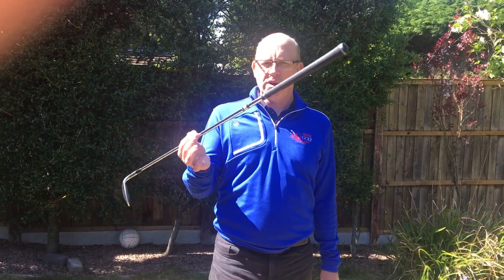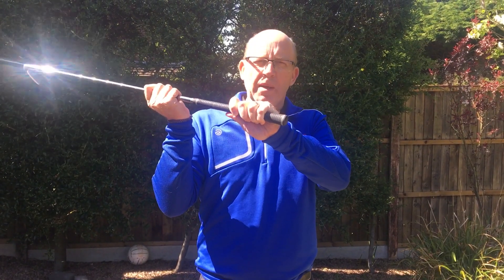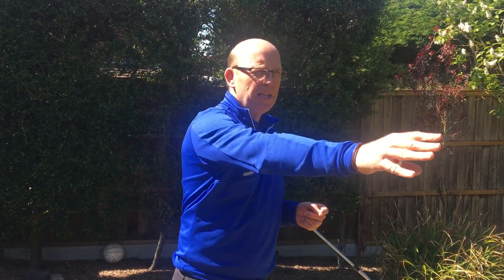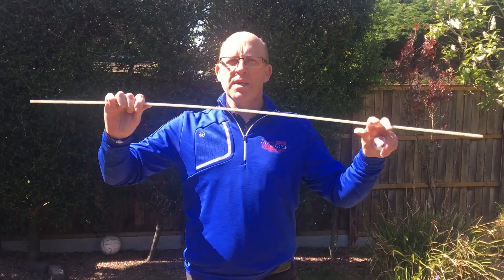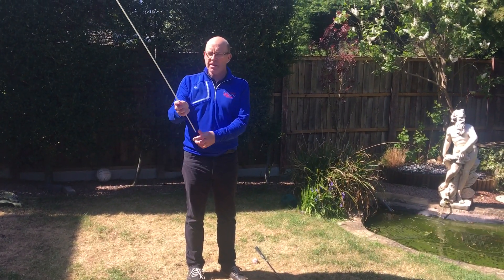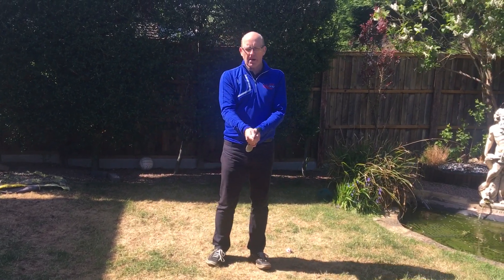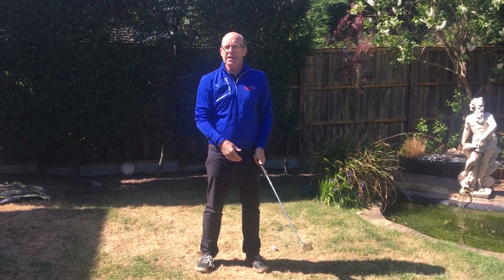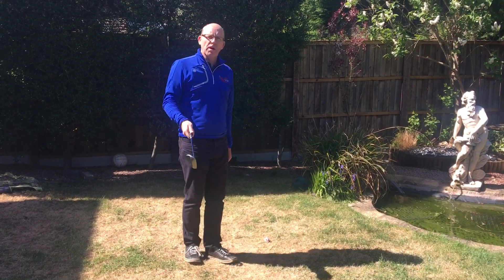Improve your golf in Lockdown - Learn how to get your hands working.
If you want to get that swoosh you’ve been looking for in your swing, then watch this. Learn how your hands need to active to get the most out of the club, sending the ball further and straighter.